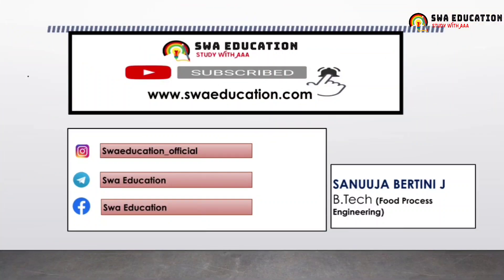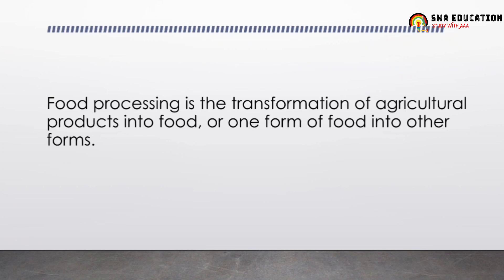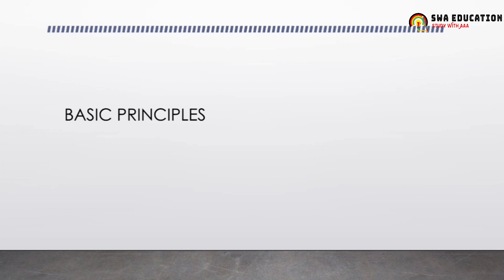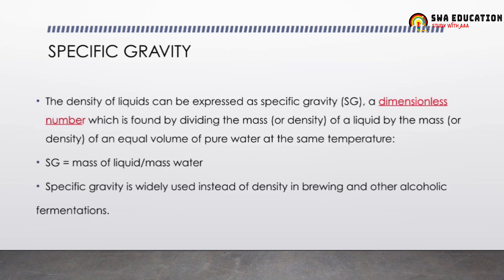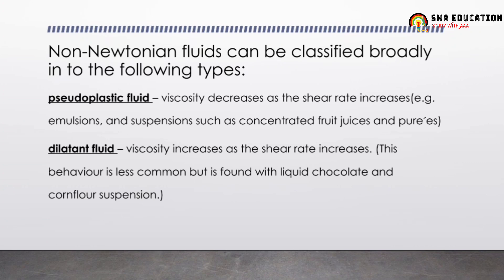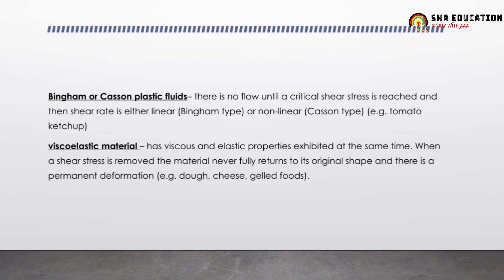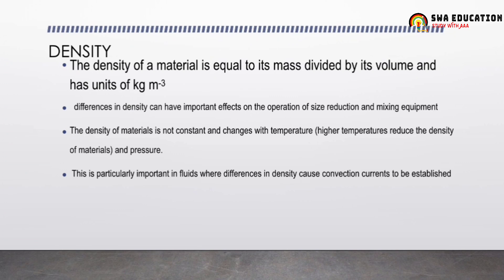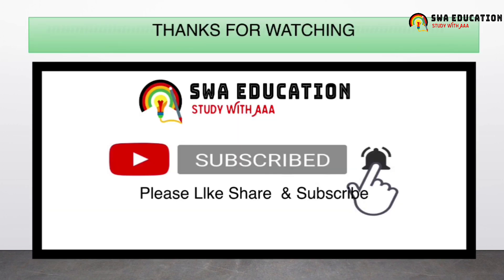FSSAI & State FSO |Basic Principles of Food Processing | Part 1| CFSO ! TO ! Food Analyst Exam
FSSAI & STATE FSO  | Basic Principles of Food Processing | Part 1| CFSO ! Technical officer .

📚: BOOKS For General Aptitude

🔴 Reasoning Verbal and Non Verbal by
         Arihant:

FOOD SAFETY ACT ,2006 All Lecture 👇
Food Safety Act,2006 CH-07 Part 2
https:/youtu.be/CwBMc6tuw1E
Food Safety Officer:-
About Channel
SwaEducation is a Education Based Channel channel which is made for specially to provide knowledge about government exam and Entrance
Exam.
fssai assistant,fssai assistant syllabus, Food safety Act 2006,